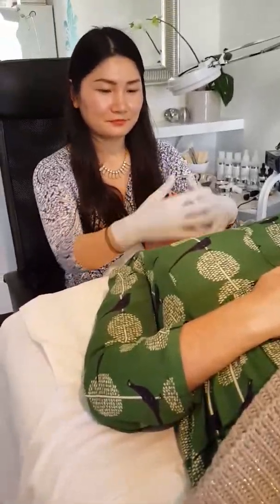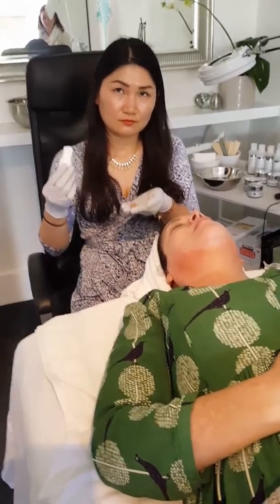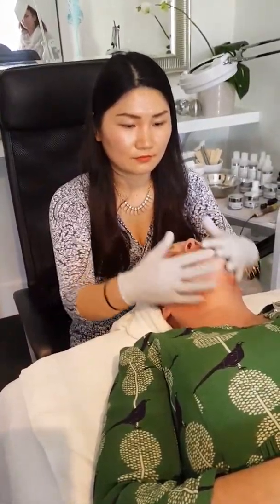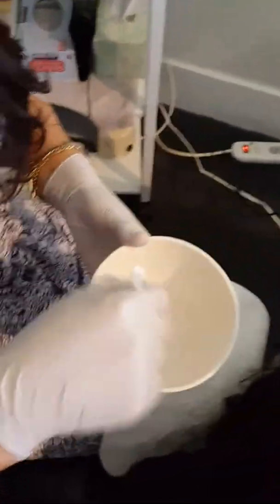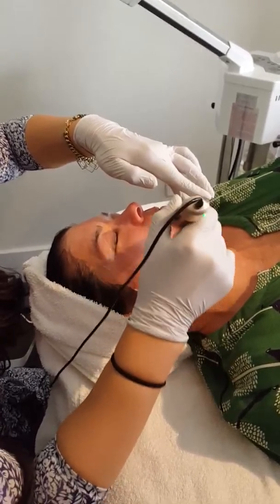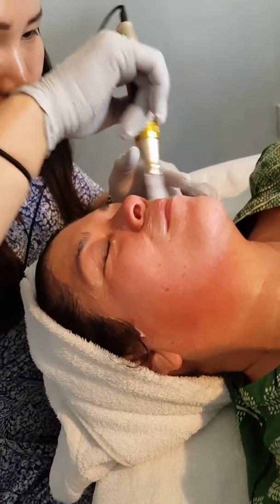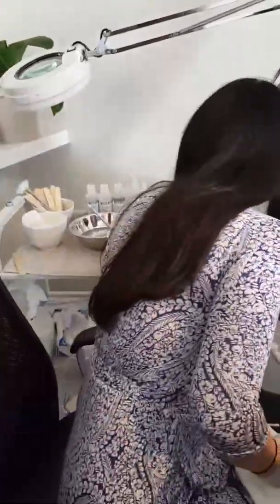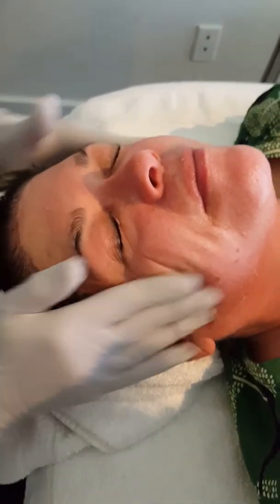Porcelain Peel and Nano-Fill (HACK). Mini protocol.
How do you create a quick service so your clients can benefit from both treatments? This video shows you how to do a 30-40 minute protocol without sending your clients skin into overdrive.

Remember to prep your clients skin for the best results.

In fact we require it! 😍

Please leave your questions in the comments or ask them in the Facebook Group: ESTHETICIAN GROWTH HACKS